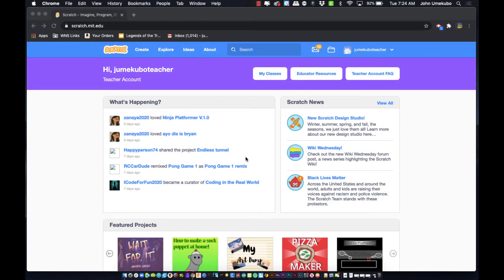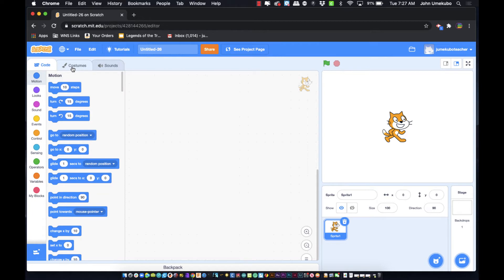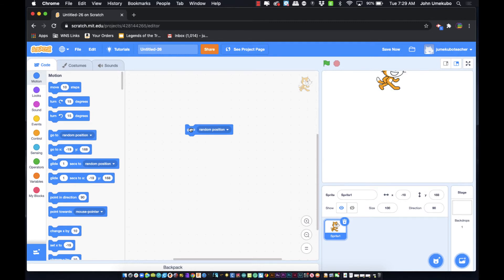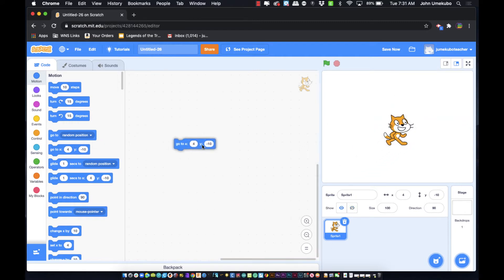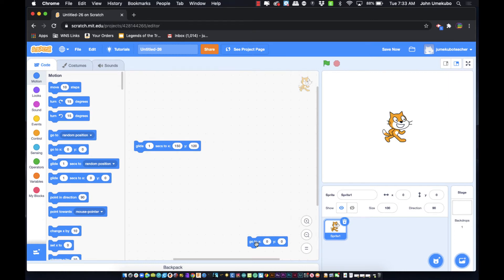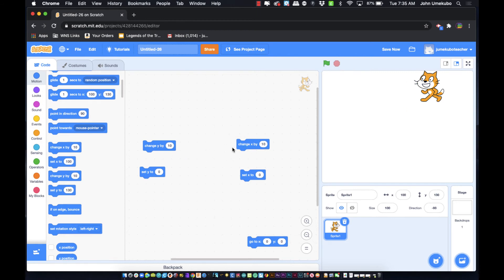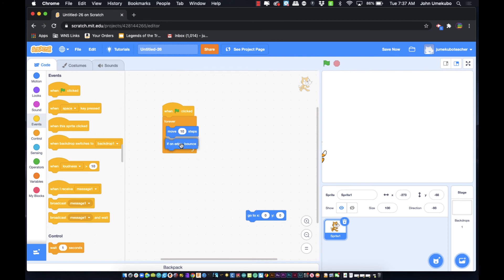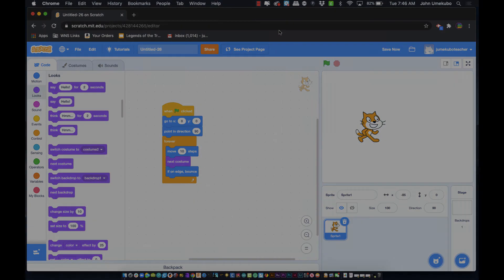01. Scratch - Motion Blocks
In this video, you will get a brief introduction to the Scratch interface before we dive into a lesson on the first set of code blocks, Motion. I will cover the various motion code blocks and blend in a few from other code categories to help illustrate specific concepts.

While this is the first in this series, you can see the playlist here as it grows